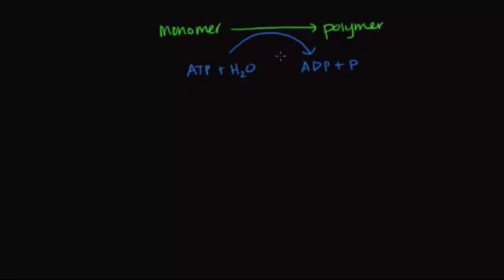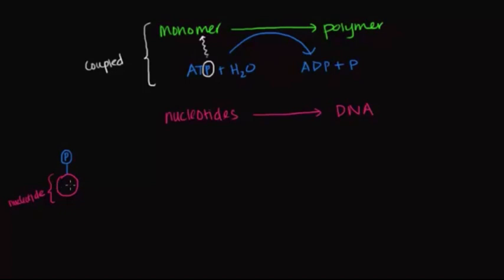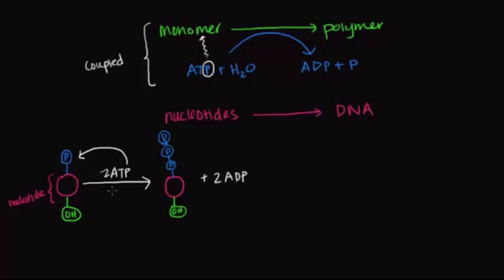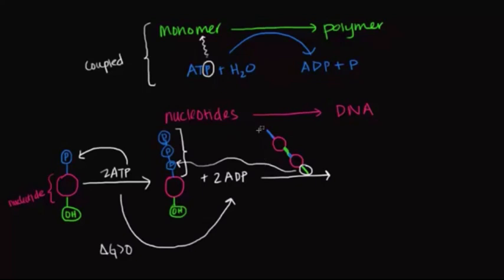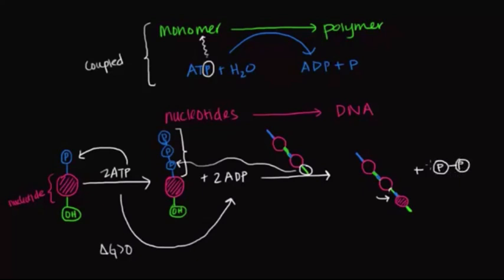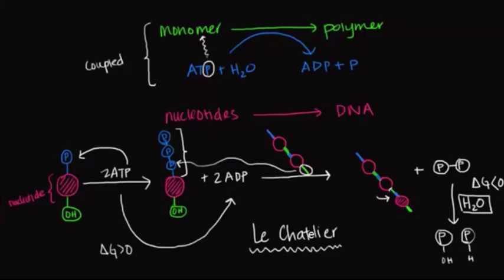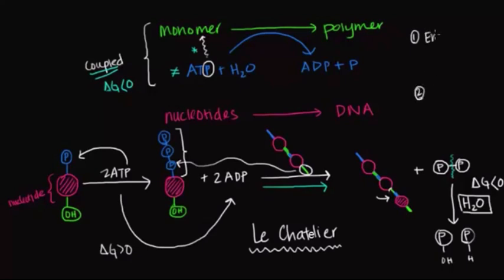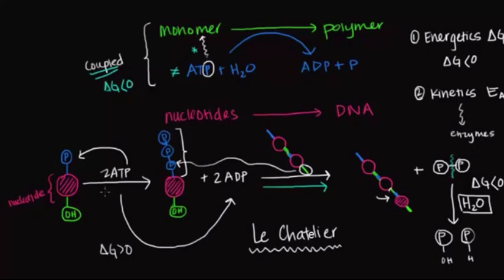ATP hydrolysis: Transfer of a phosphate group | Biomolecules | MCAT | Khan Academy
How is ATP coupled to energy-requiring processes? How does the transfer of a phosphate group "fuel" chemical reactions?
Created by Jasmine Rana.